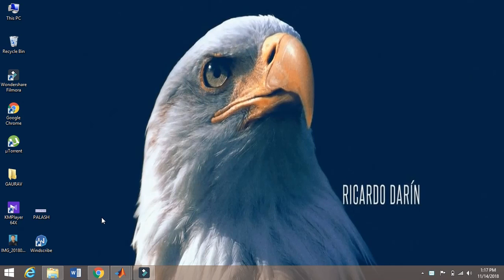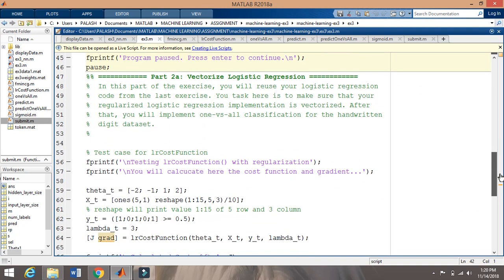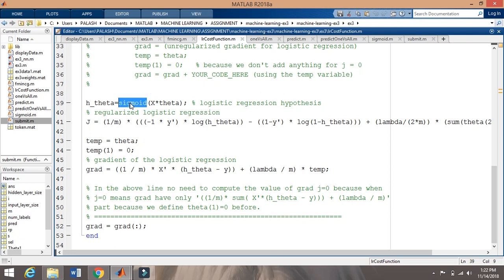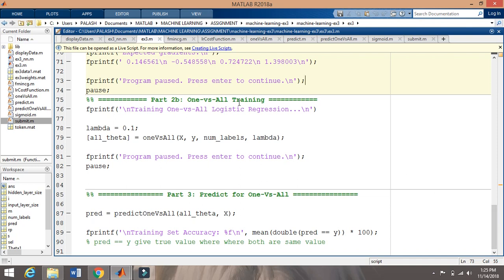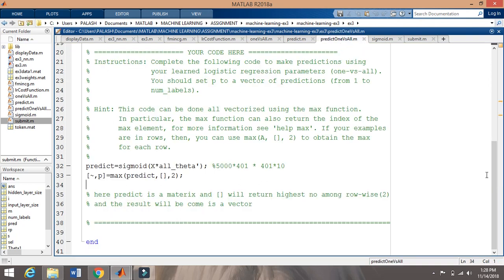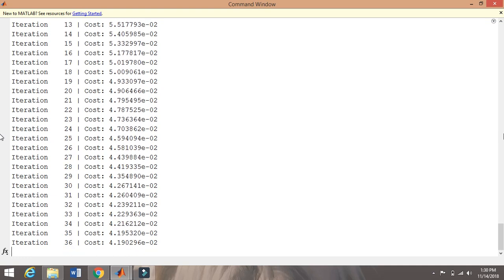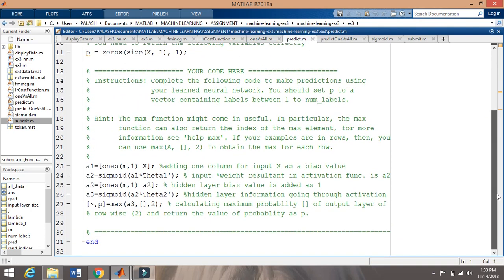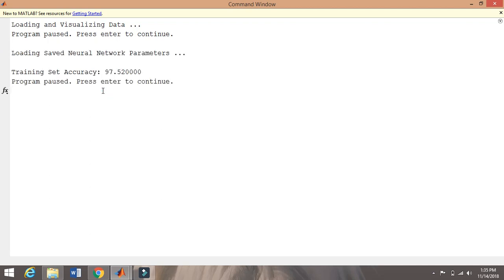3. 'Machine Learning' forth week assignment solution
'Machine Learning' Coursera fourth-week assignment solution. It is a solution of second week of ML. I did the code, in my opinion, an own style you can modify your code without changing the logic.

Here I'm declared that I am not responsible for the code to somewhere use as a copy-pasted claim.

This code is open for all. I will respond on weekends to your queries or help.